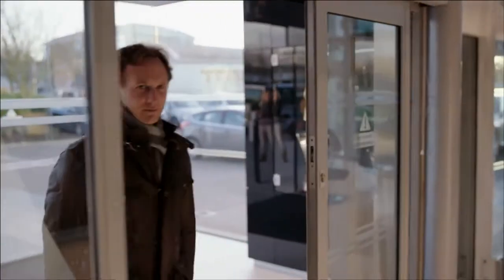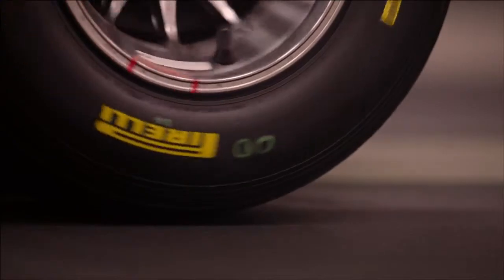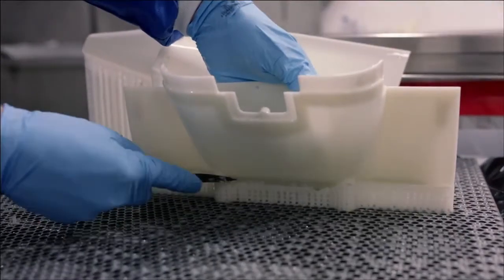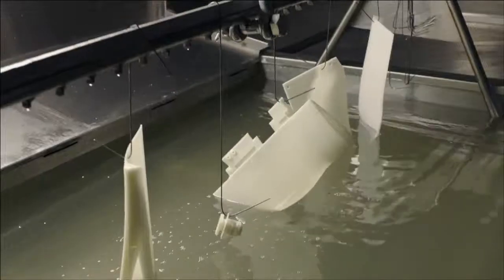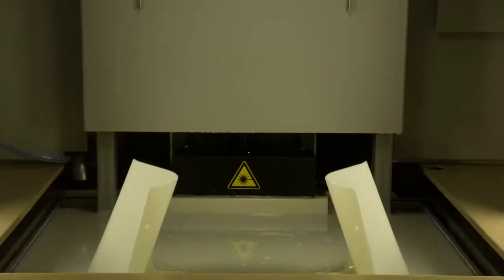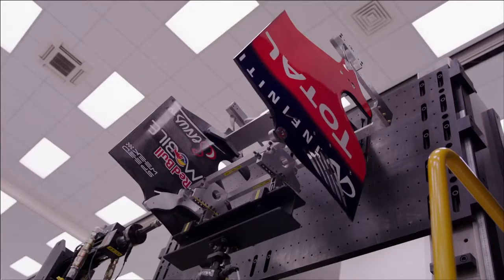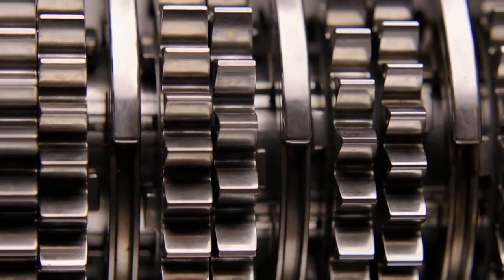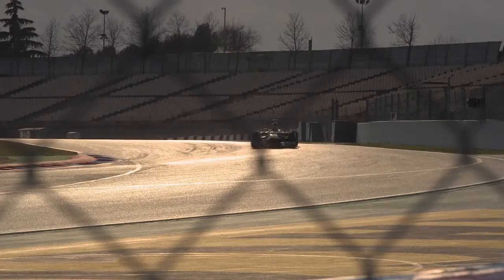How To Build An F1 Car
Full Team Name: Infiniti Red Bull Racing. Base: Milton Keynes, UK. Team Principal: Christian Horner. Technical Chief: Adrian Newey. Drivers: Sebastian Vettel. Farewell Mark Webber best of luck with 2014 out of Formula One